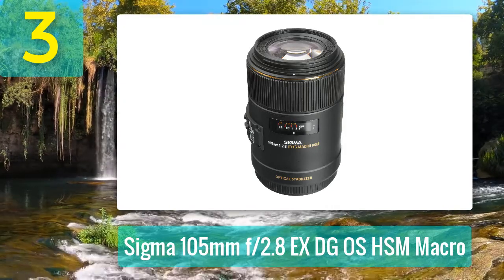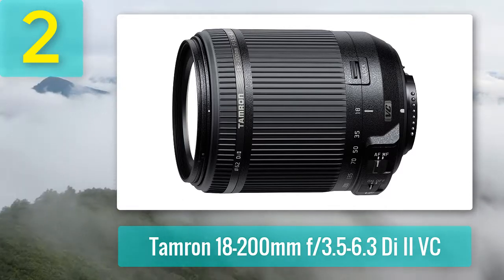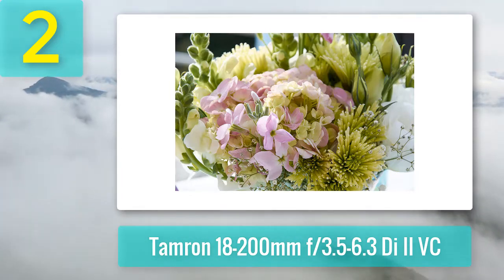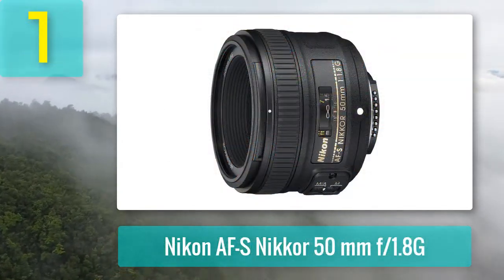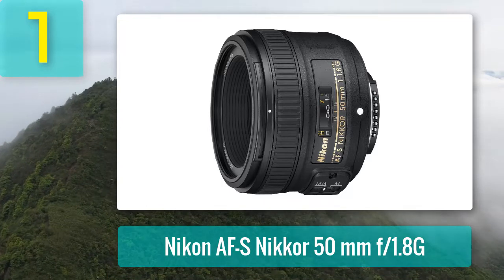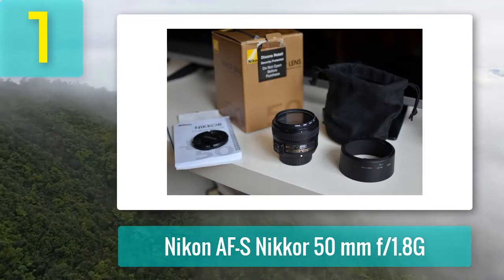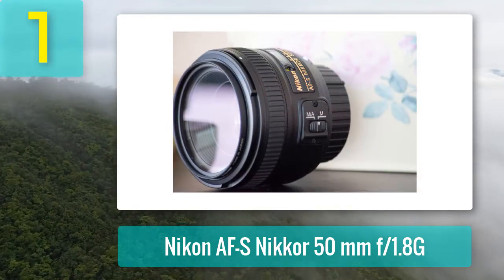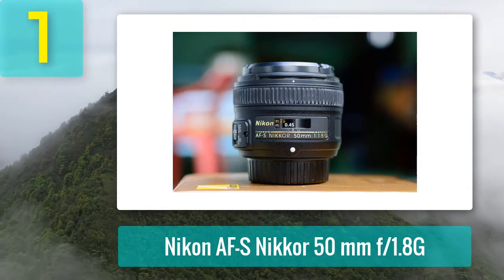Best Lens For Nikon Camera 2025 - Top 5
Top 5 Best Lens For Nikon Camera 2025

1. Nikon AF-S Nikkor 50 mm f/1.8G

2. Tamron 18-200mm f/3.5-6.3 Di II VC

3. Sigma 105mm f/2.8 EX DG OS HSM Macro

4. Nikon AF-S Nikkor 14-24mm f/2.8G ED

5. Tamron SP 70-200mm f/2.8 Di VC USD G2